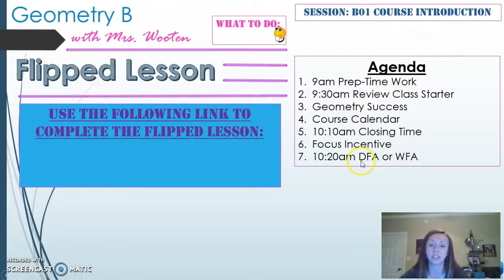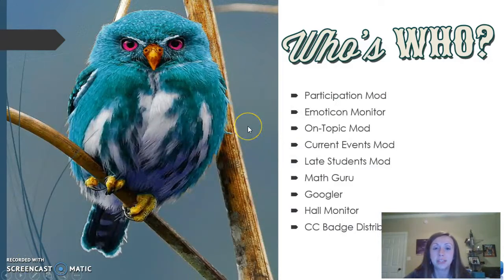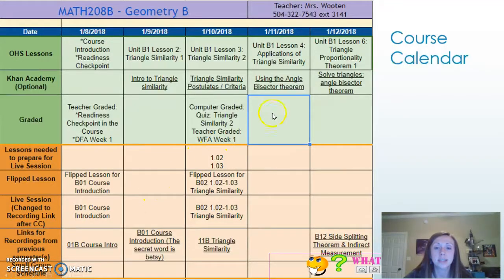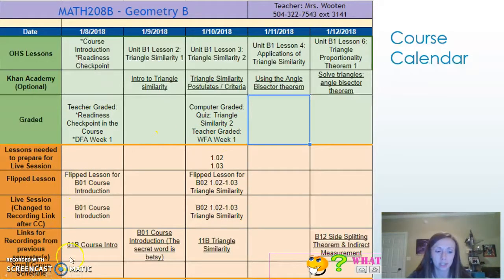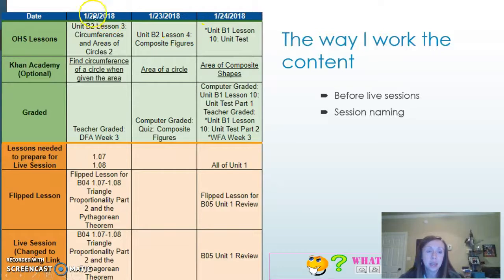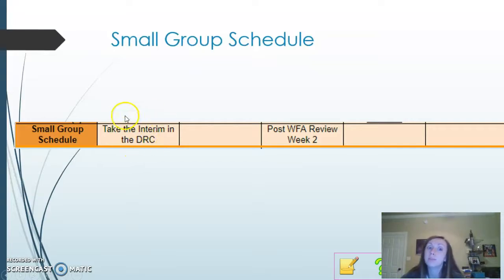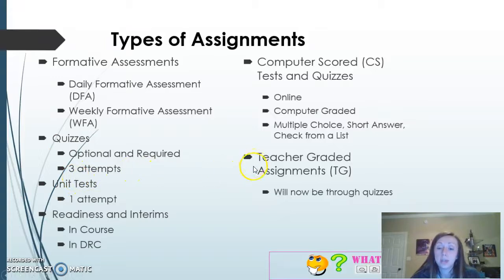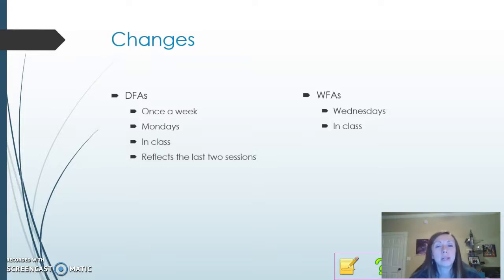Flipped Lesson for B01 Course Introduction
Geometry B Intro